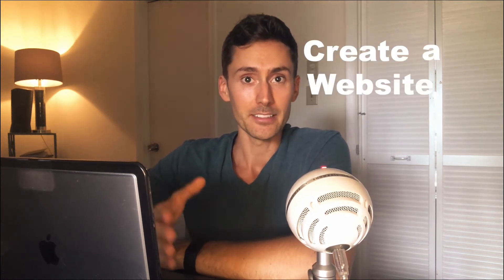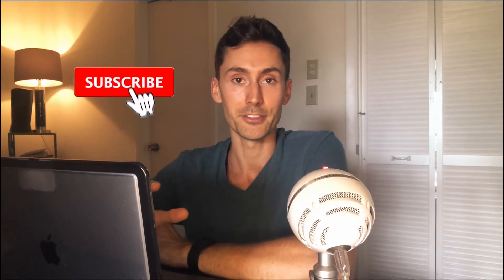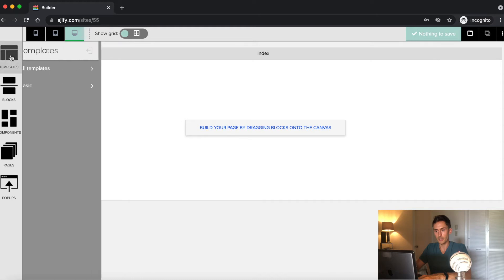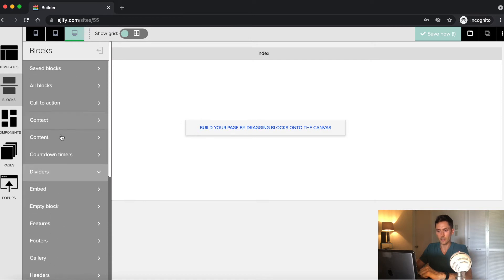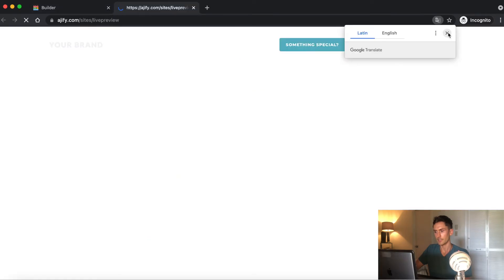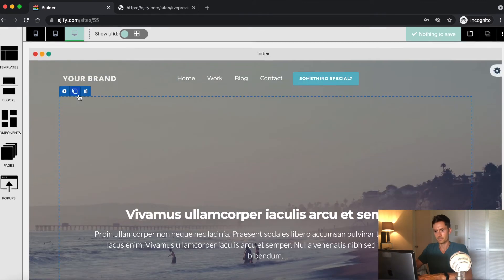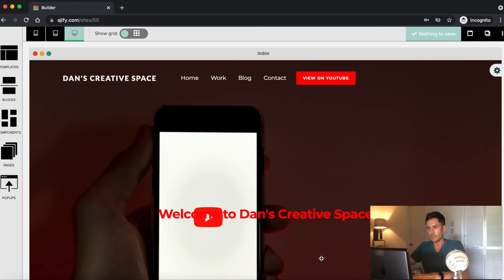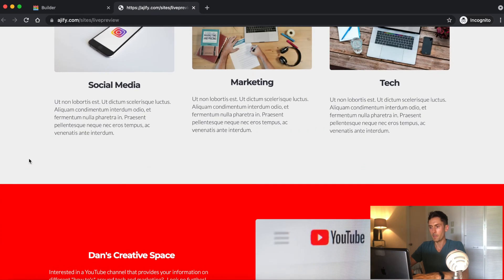How to Make a Website for Free from Scratch for Business - Beginners 2021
In this tutorial I walk you through how to make a website for free using Ajify's easy to use drag and drop website builder.  Create a website for your business or for your personal profile.  There is no coding needed.  Much easier using Wordpress, Wix, SquareSpace, or GoDaddy.  Build a website in minutes then customize your text, images, and colors.  Definitely the website free website builder.